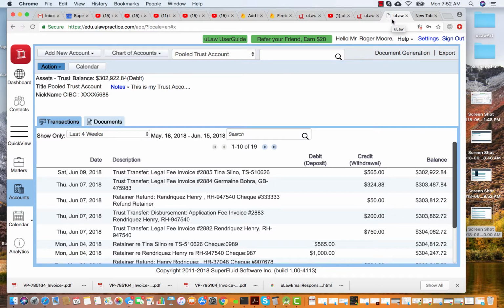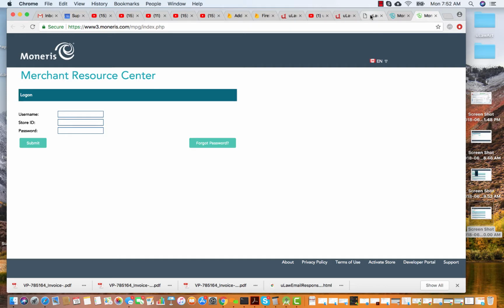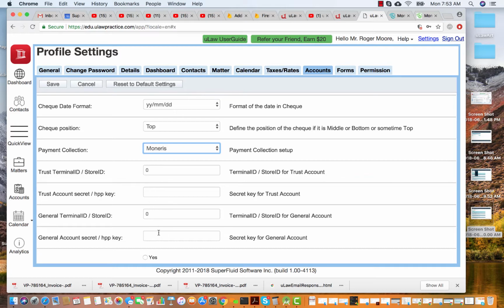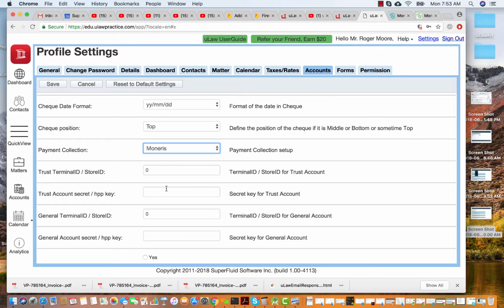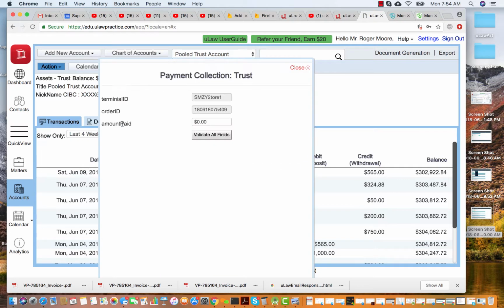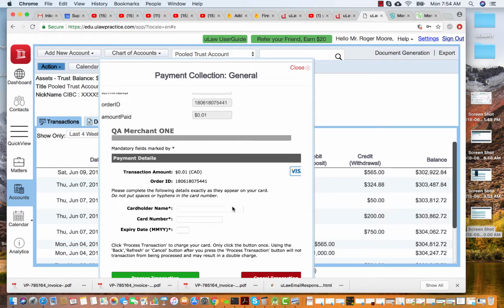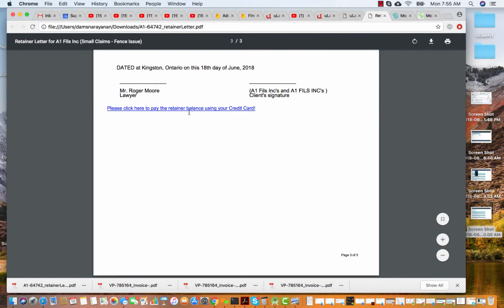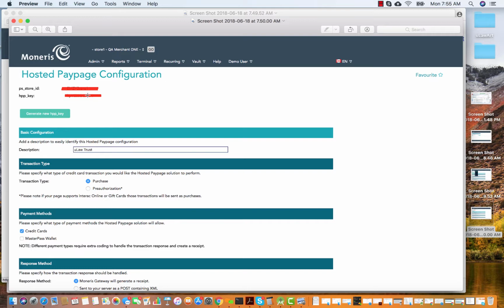Q238. How do we setup my Moneris Payment for Trust & General in uLaw?